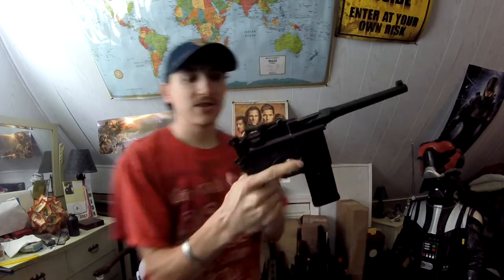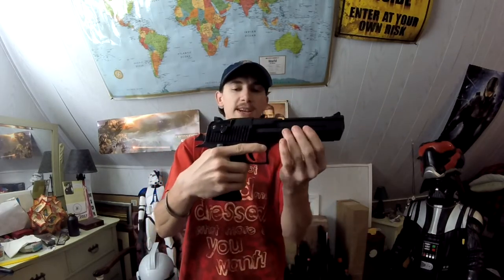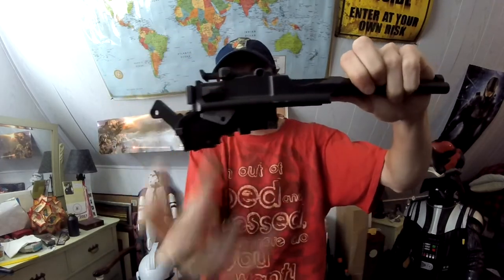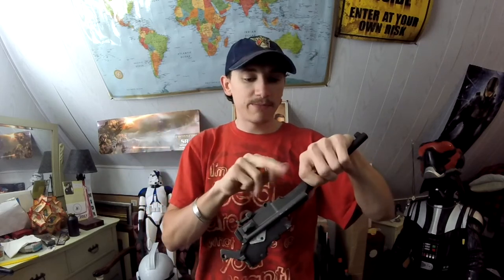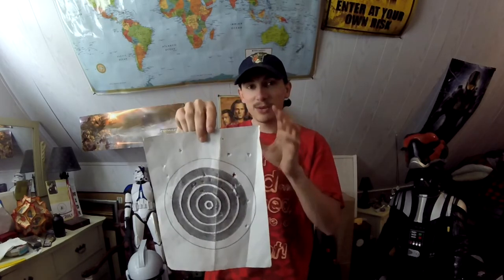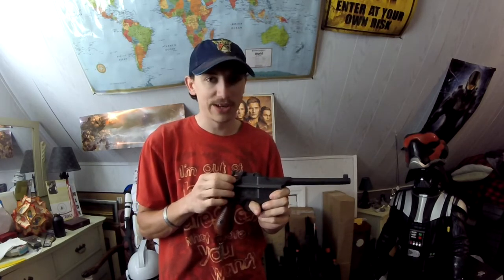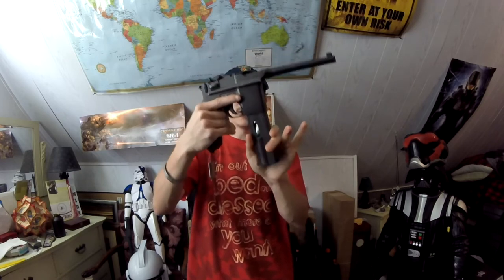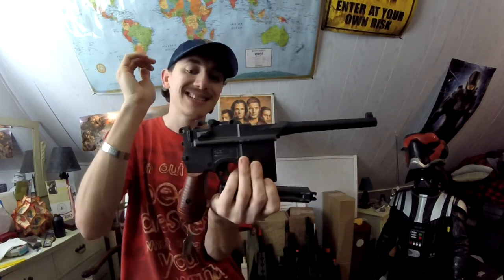HOW is the KWC m712 SO FREAKY FAST | AirsoftAL explains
Yes i am going to try and explain how the M712 by KWC is so FREAKISHLY FAST